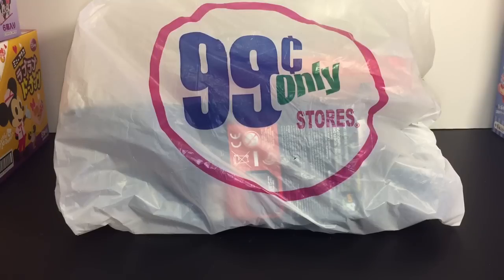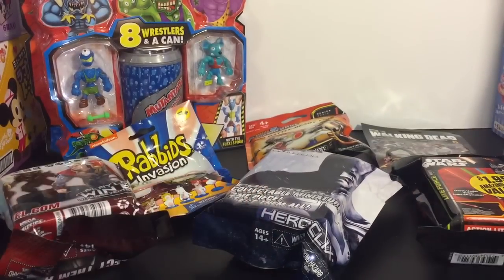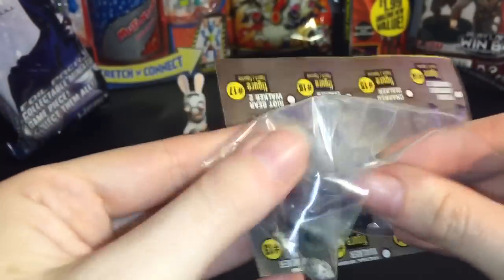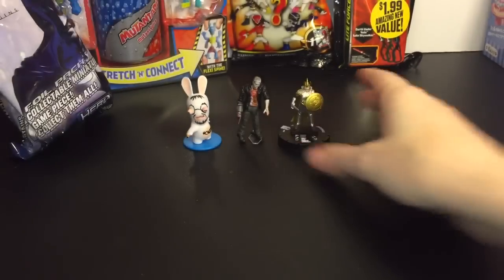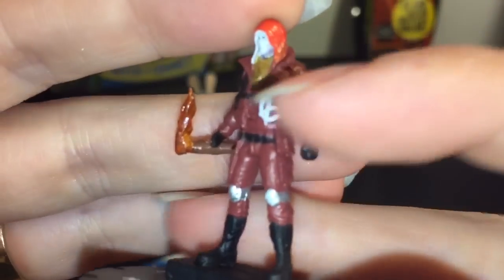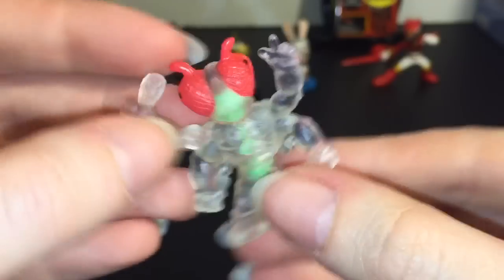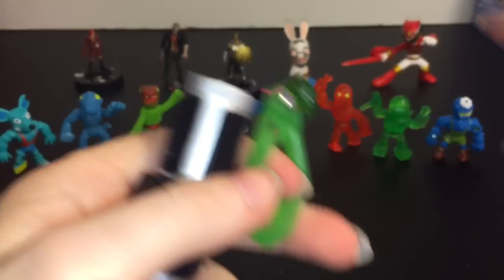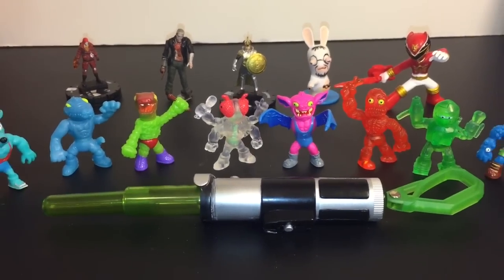99 Cent Store Blind Bags Haul : Batman, Power Rangers, Rabbids, Thor, Wrestlers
Today I have a 99 cent store toy haul and opening.